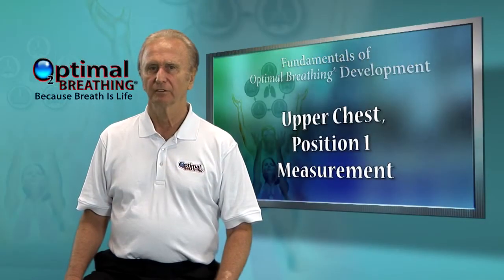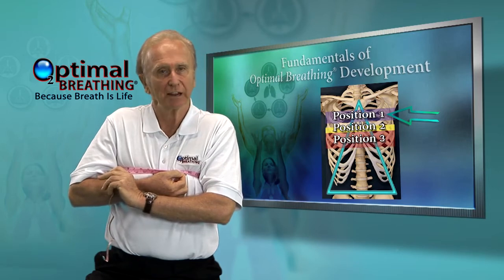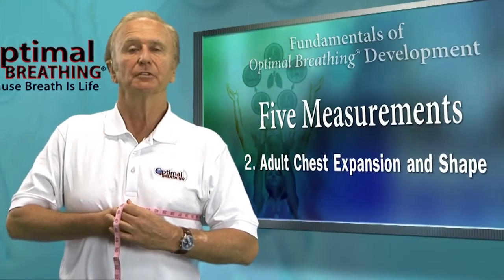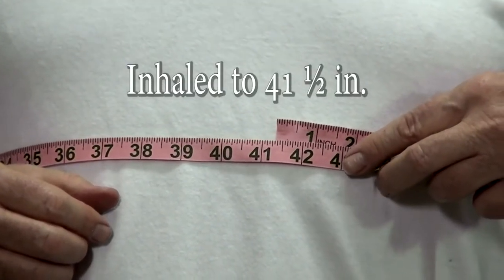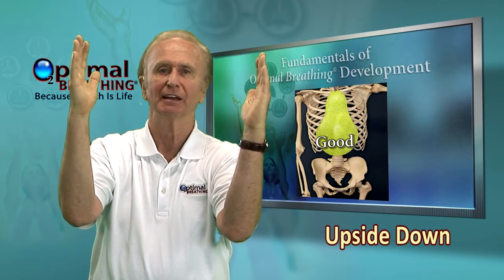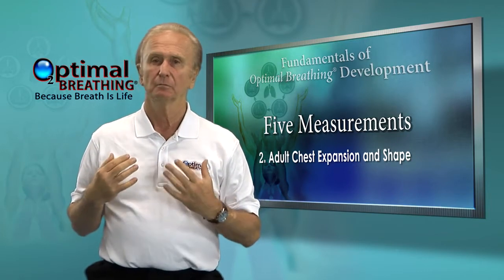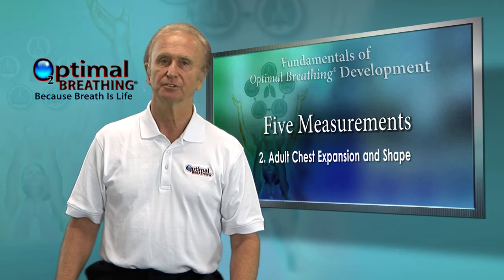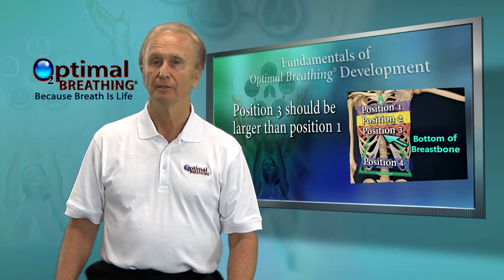Chest expansion measurement. Measuring Tape included with the Breathing kit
Chest expansion measurement. Tape included with the Breathing kit. Techniques in the Optimal Breathing Kit facilitate increased chest expansion, lung volume  and deeper easier breathing.